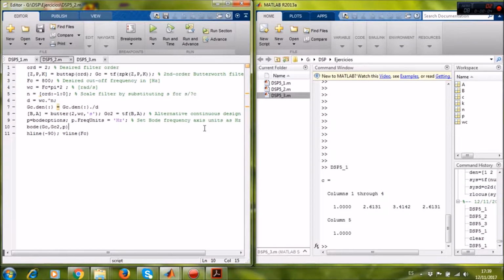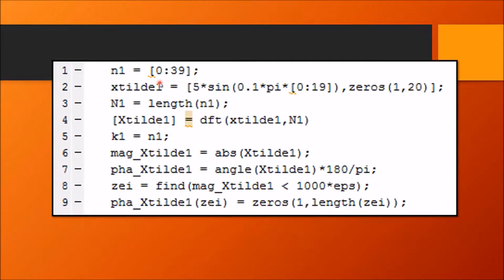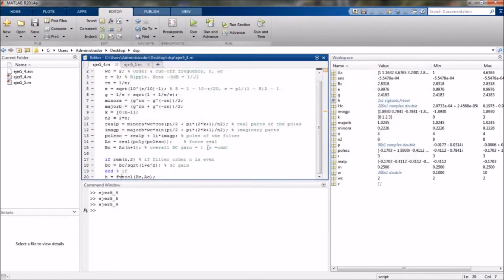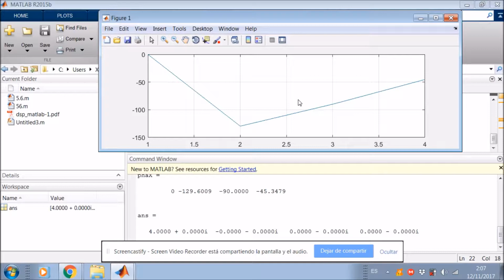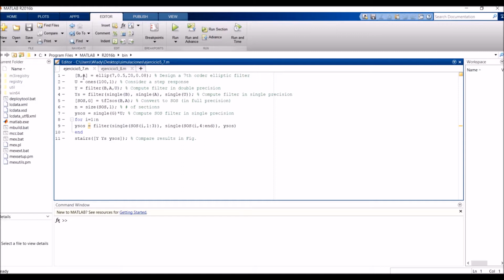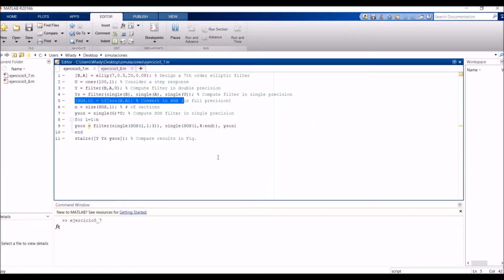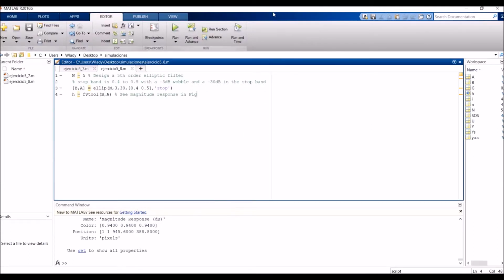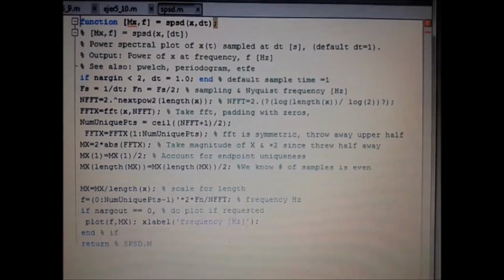DIGITAL FILTERING AND SMOOTHING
exercises chapter 5,  Advanced Control using
MATLAB